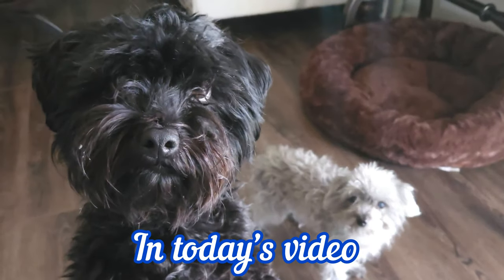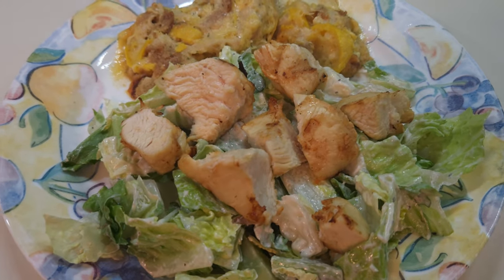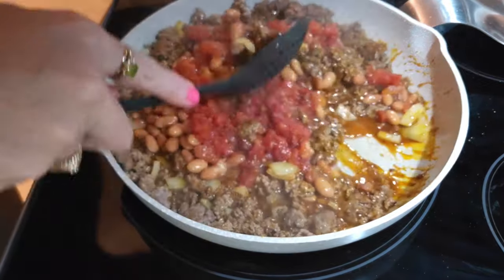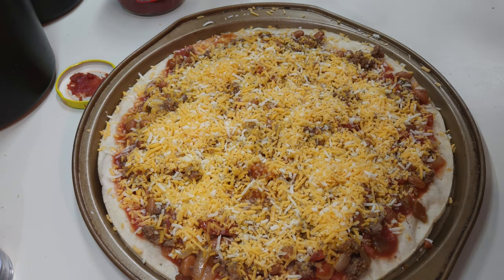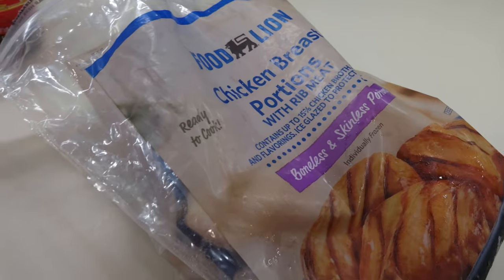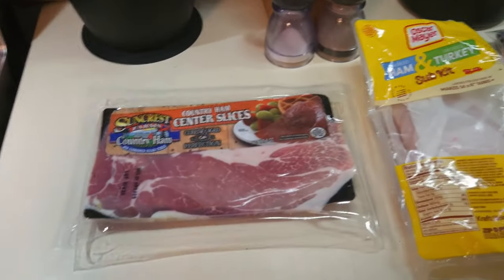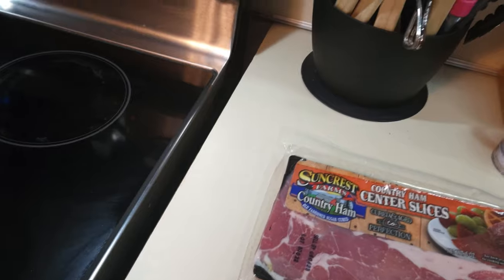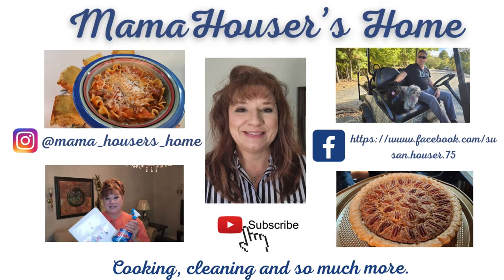What's For Dinner | 4 Quick and Easy Weeknight Meals | Budget friendly real life family meals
What's for dinner? Grilled chicken Caesar salad, taco pizza, sweet and spicy chicken stirfry and club sandwich. Easy budget friendly family meal ideas. Frugal meal ideas.

Are you ready for some amazing dinner ideas? Then Its that time again, and I have 4 easy recipes to get you started. Up first is grilled chicken Caesar salad. It's an easy recipe, it's so good and truely dinner on a budget. Tuesday is taco pizza. This was so good, there was none left, Yummy 😋. Sweet and spicy chicken stirfry is on Wednesday. It was so good, another must try recipe. Club sandwiches with country ham is on Thursday. So easy, and so amazing. So put your poneytails up, and let's get to cooking.

mama_housers_home

Send happy mail to:
Susan Houser

🕰 Time stamp
00:00 introduction
00:18 weekly menu
00:26 Grilled Chicken Salad
02:20 Taco pizza
07:57 Sweet and Spicy Chicken Stirfry
13:49 Club Sandwich
16:20 goodbye